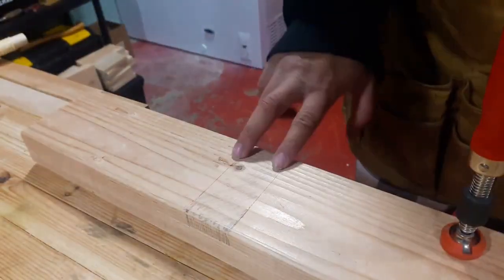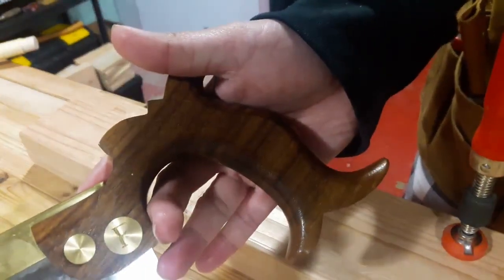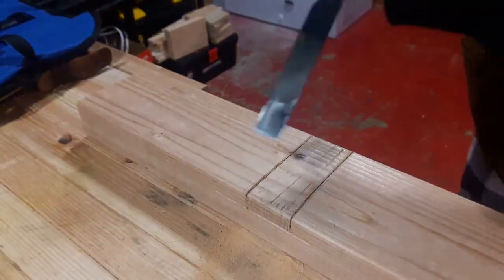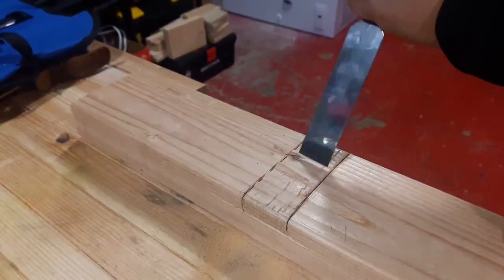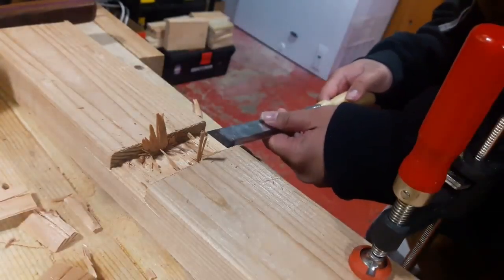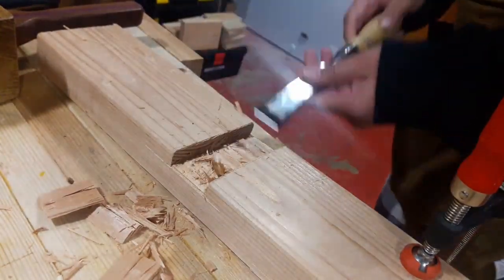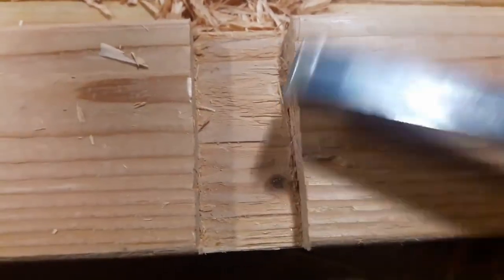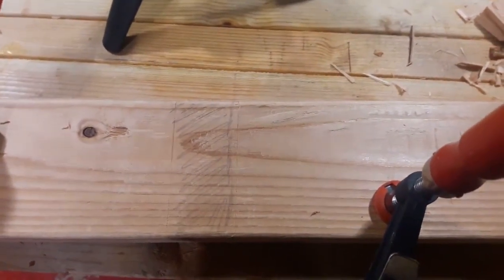Workbench Build Part 1: Cutting Half Laps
I show you my method for cutting half-laps.